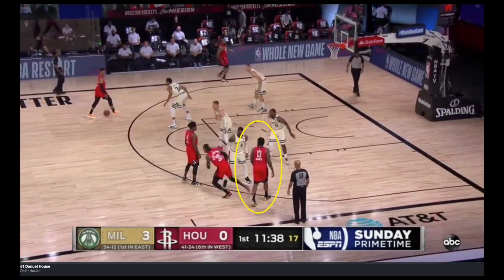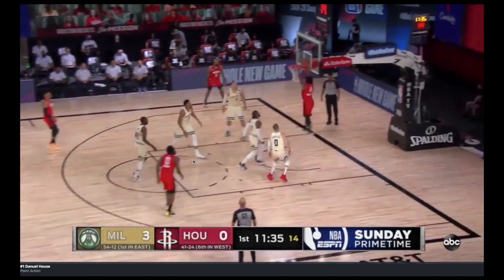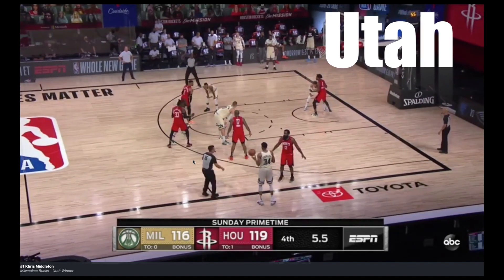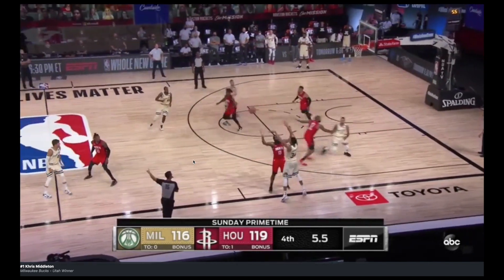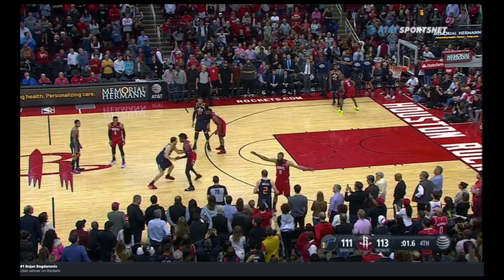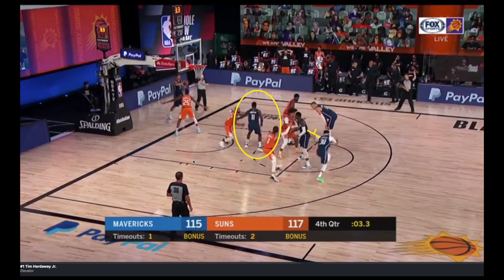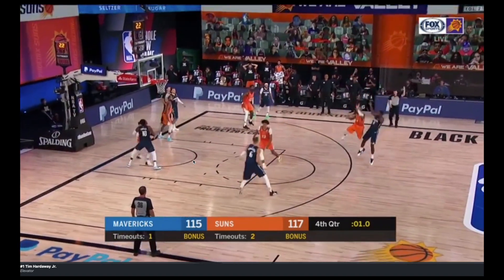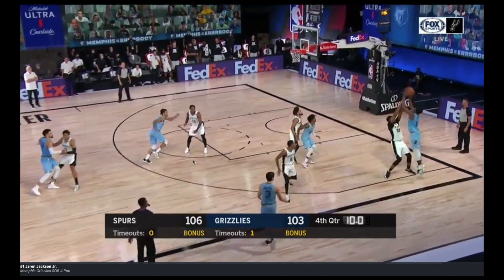NBA Bubble Top ATO’s Day 4